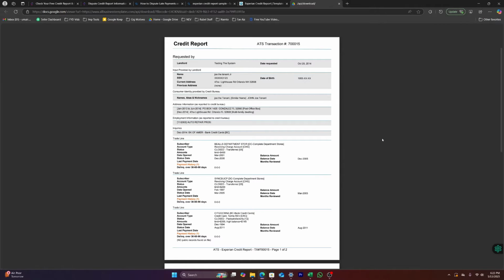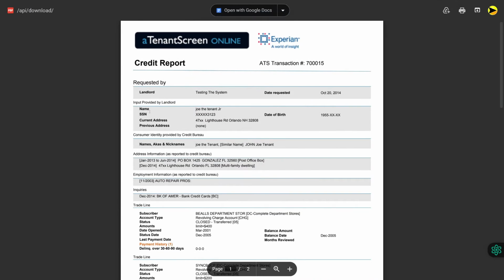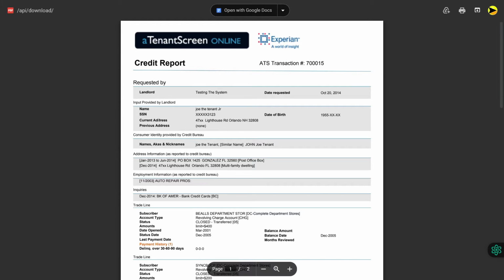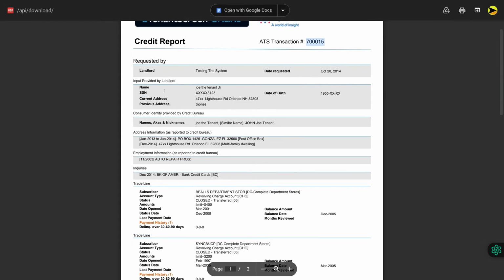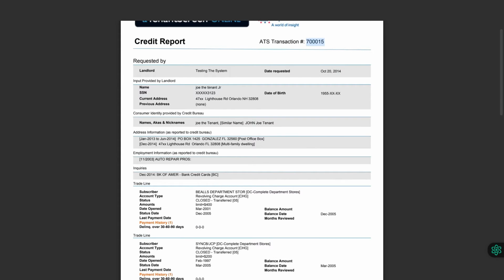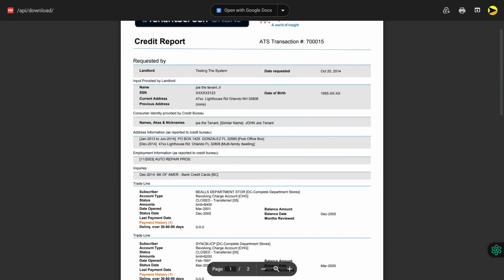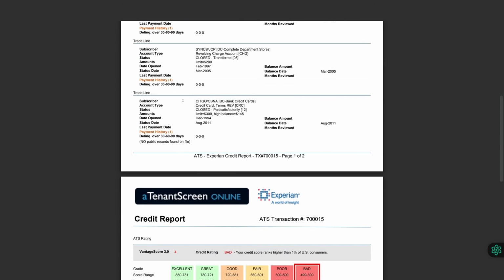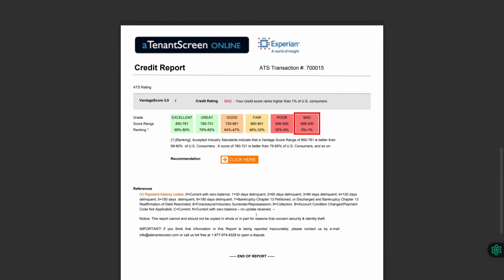How to Read an Experian Credit Report for Beginners (2025 Guide)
How to read an Experian credit report for beginners is easier than you think! In this detailed guide, we walk you through every section of the Experian credit report, explaining key terms, scores, accounts, inquiries, and more. Whether you’re new to credit reports or just want to understand your Experian credit report better, this video breaks it down in simple language.

Learn how to interpret your credit score, identify errors, understand hard and soft inquiries, review your credit accounts, and check your personal information. This step-by-step guide will empower you to take control of your credit and use your report to improve your financial health.

✅ What you will learn:

How to read an Experian credit report for beginners
Understand credit scores and ratings
Identify errors and how they affect your credit
Differences between hard and soft inquiries
How to use your credit report to improve credit health

Start mastering your credit knowledge today with this comprehensive Experian credit report guide!